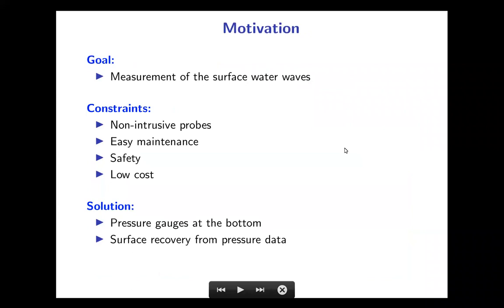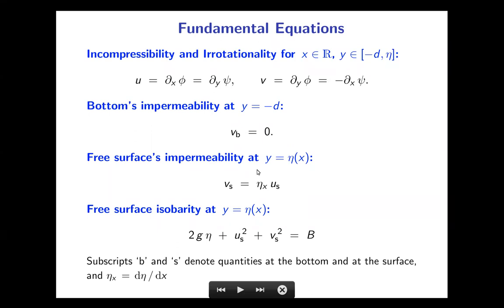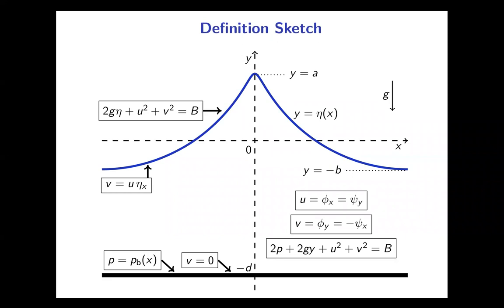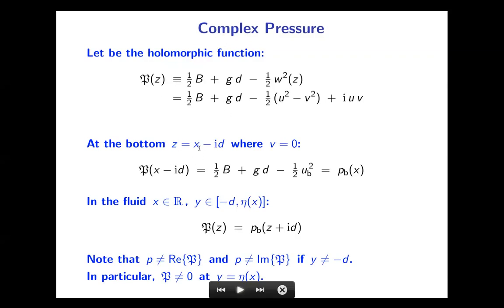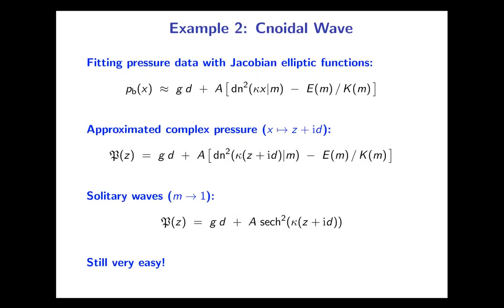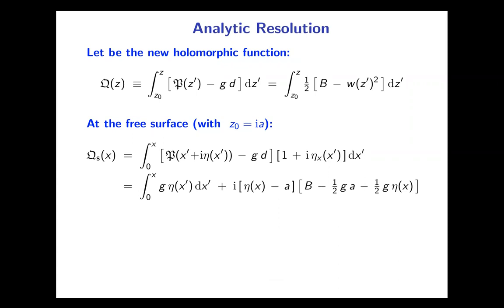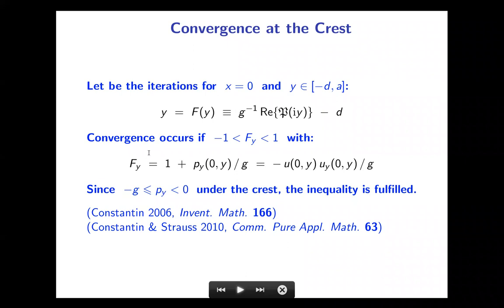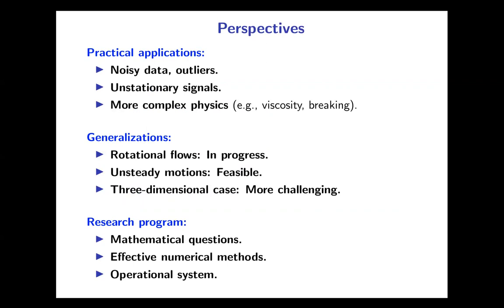Didier Clamond, Université Côte d'Azur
Didier Clamond speaks on Water wave determination from seabed measurements